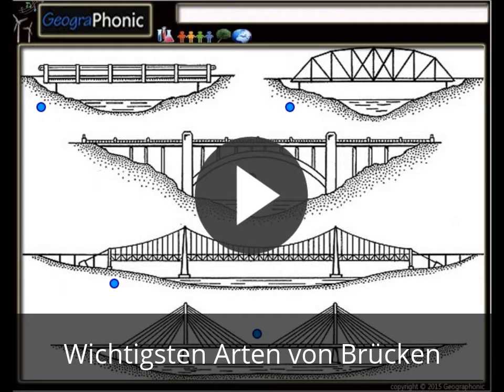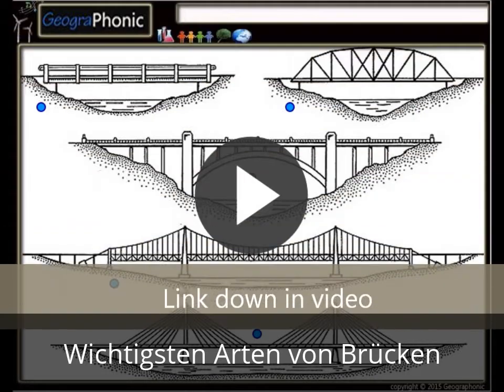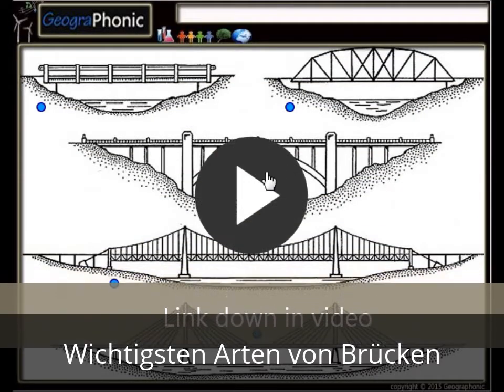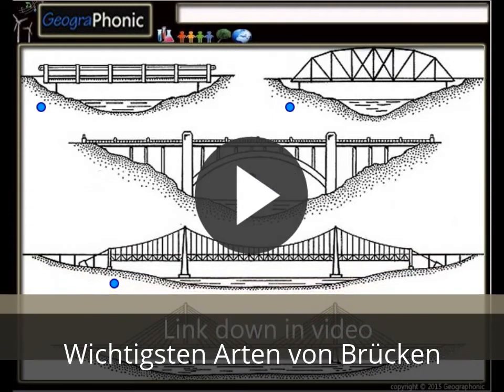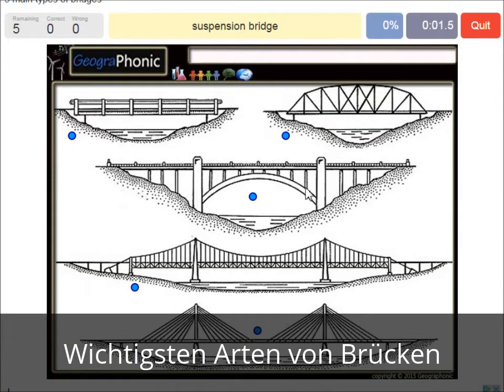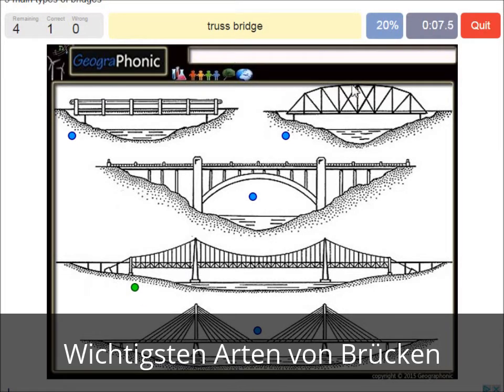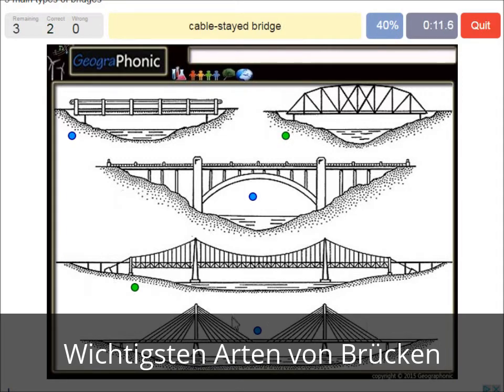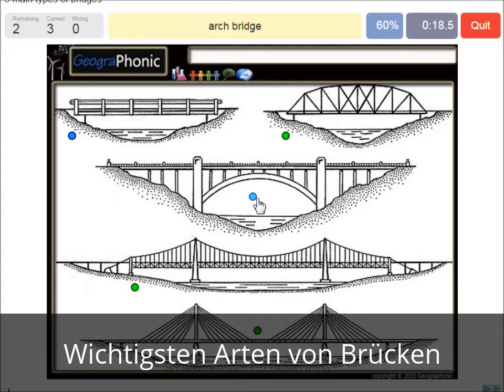Wichtigsten Arten von Brücken, Hängebrücke, Schrägseilbrücke, Bogen, Balken, Kabel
5 wichtigsten Arten von Brücken